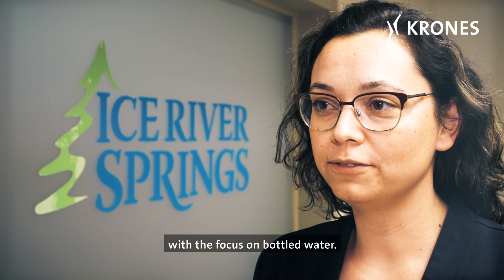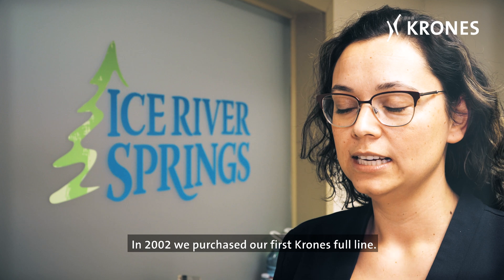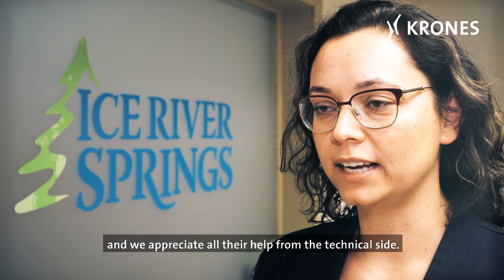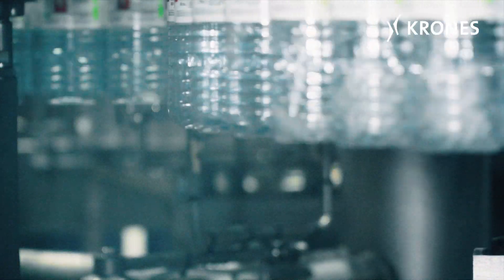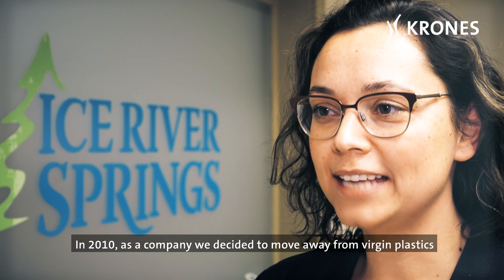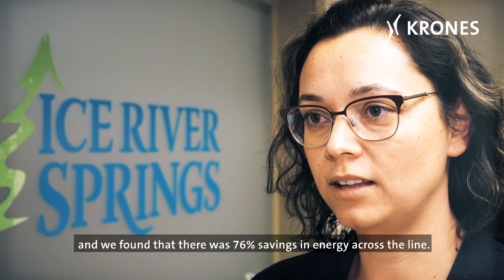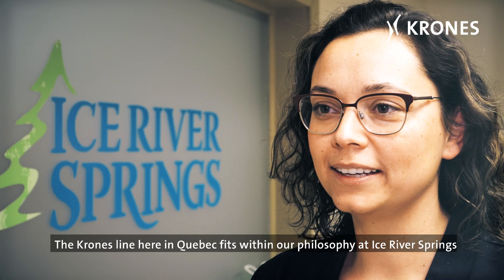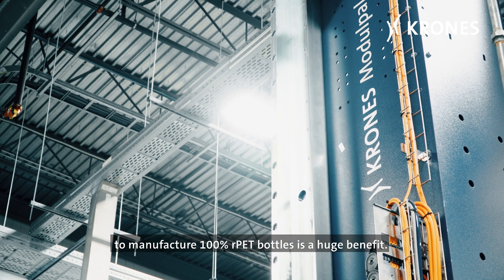New highspeed line for Ice River Springs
The Canadian water bottler Ice River Springs is closing the loop for plastics in its home market. The family-owned company uses 100 percent recycled PET plastic (rPET) containers – and almost all of its plant is from Krones. To meet the increased demand, a new highspeed line with two ErgoBloc L systems was recently put into operation there.